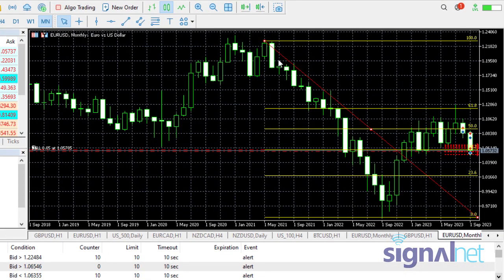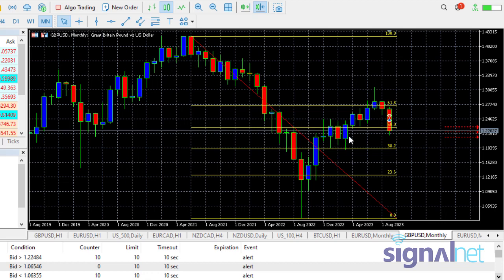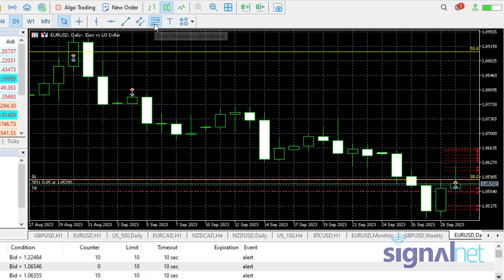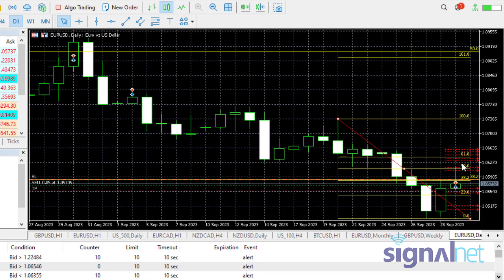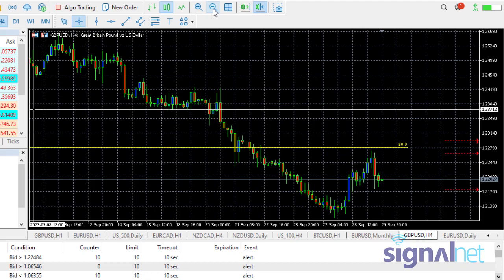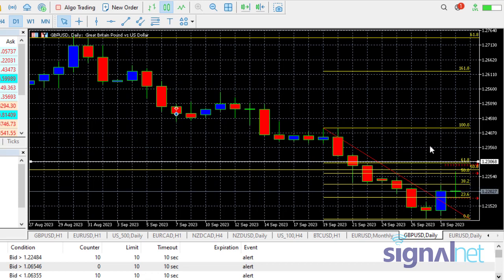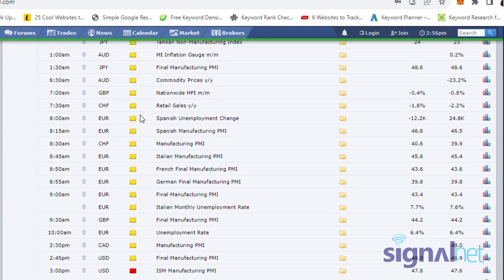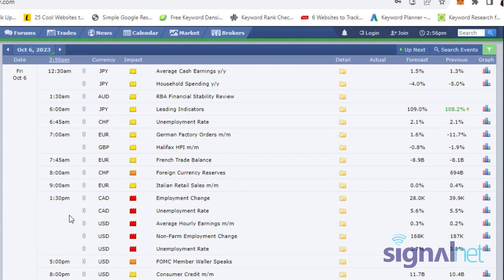October Unveiled: Forex Market Analysis & Forecasts for the First Week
Dive into the exciting world of Forex trading as we kick off October with a detailed market analysis and expert forecasts for the first week of the month. Our team of seasoned traders and analysts will dissect recent market trends, evaluate critical economic indicators, and unravel geopolitical influences that could impact currency movements. Whether you're a seasoned trader or just starting out, this video is your compass to navigate the Forex landscape with confidence. Stay informed, make educated trading decisions, and join us as we uncover the insights that could shape your trading strategy for the opening week of October. Don't miss this essential guide to conquering the Forex market in the month's inaugural days.